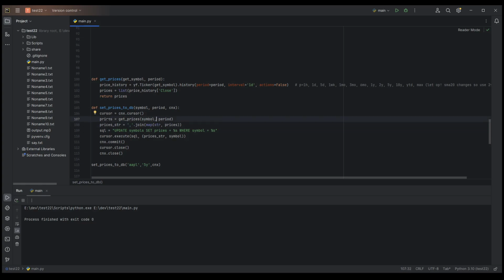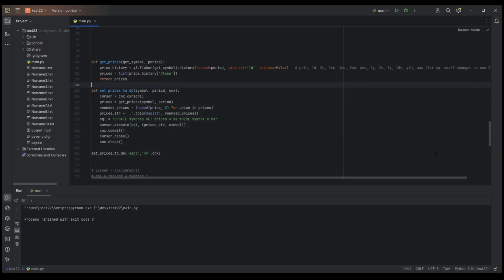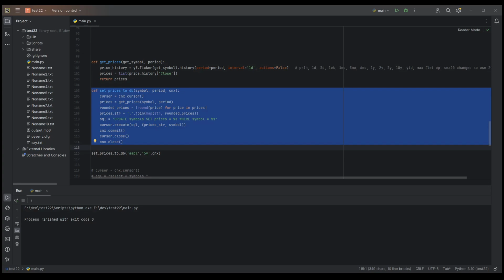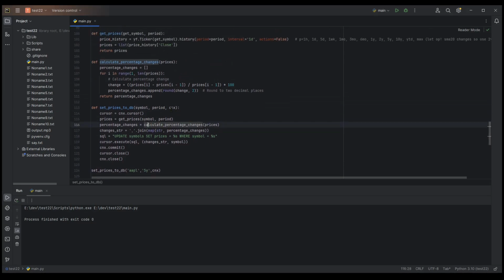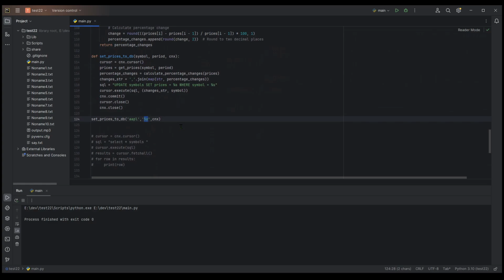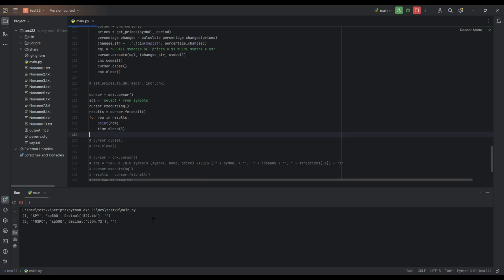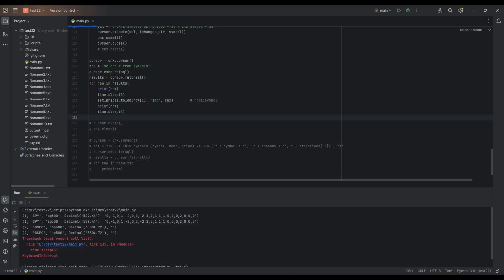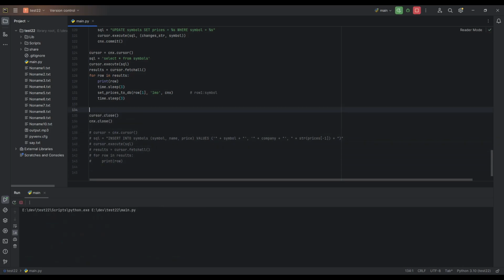#2 Reading stock data into a MySQL database for stock prediction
In today’s video, we’re exploring an exciting topic: Reading Finance data into a MySQL database for stock prediction! 📈✨ If you're interested in using financial data to make informed predictions about stock movements, you’ve come to the right place!
Join me as we guide you through the entire process, from extracting valuable financial insights from YFinance to organizing that data in a MySQL database. This step-by-step tutorial is perfect for anyone looking to enhance their data skills and dive into the world of stock prediction.
So, get ready to unlock the potential of financial data! 🔔💻

I do not provide any recommendations or endorsements regarding investments or trading strategies. All information, including technical stock charts and data, is based on my personal opinions and experiences, and I assume no responsibility for any errors or omissions. I do not earn any income from this channel, and my intention is solely to share knowledge and insights. Any actions you take based on the information provided in these videos are strictly at your own risk. I highly recommend consulting with a qualified financial advisor before making any investment decisions. There is a significant level of risk involved in trading and investing, and past performance is not indicative of future results. By viewing this content, you acknowledge and accept these terms.